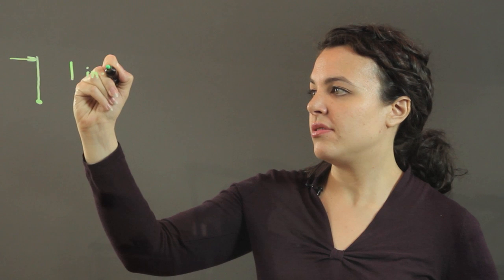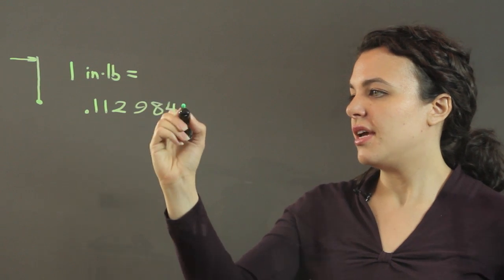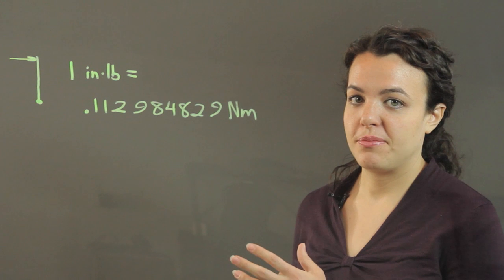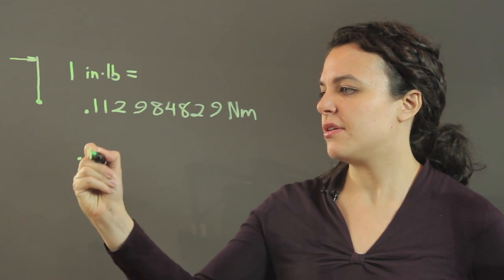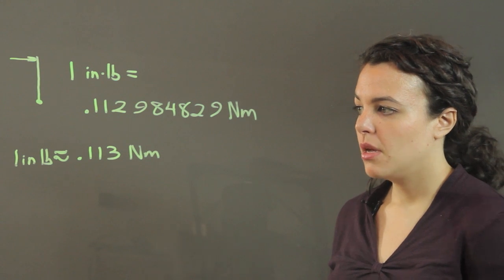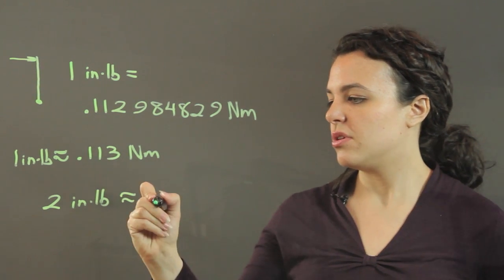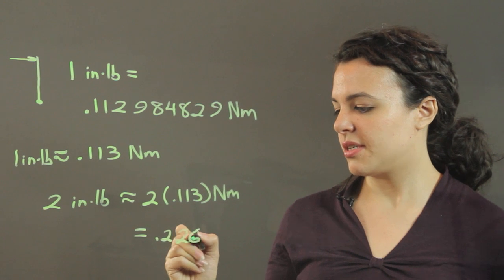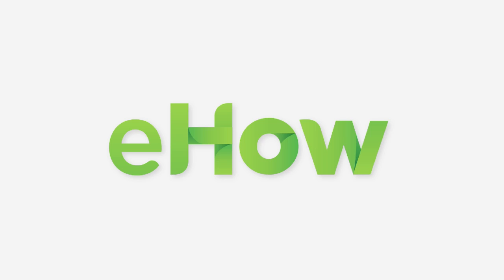How to Convert Inch-Pounds to Newton-Meters : Conversions & Other Math Tips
Converting from inch-pounds to Newton-meters means that you're taking one piece of information and changing the way it's being presented. Learn how to convert from inch-pounds to Newton-meters with help from a professional math and physics tutor in this free video clip.